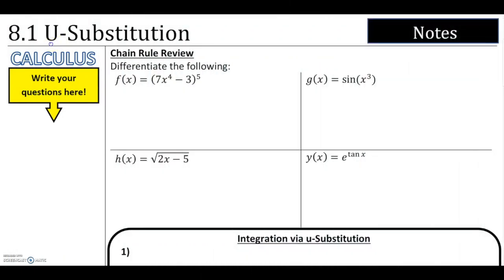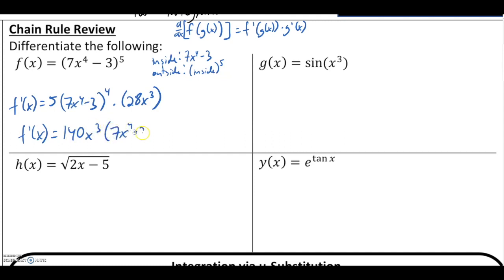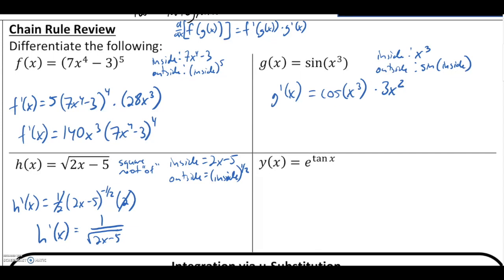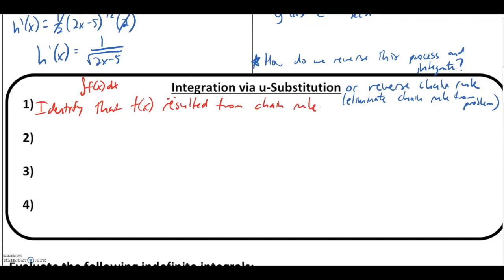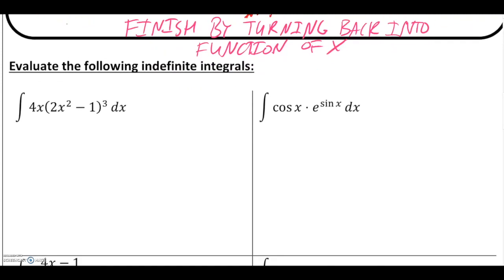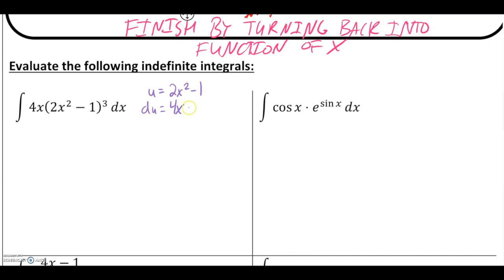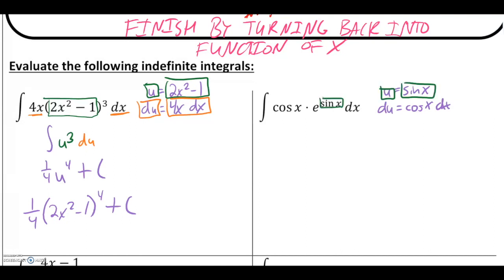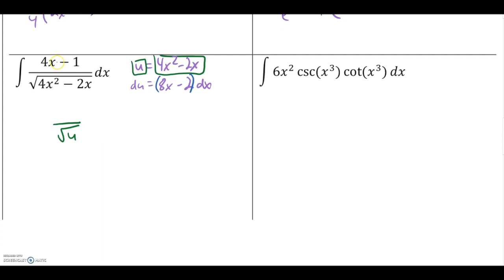DIFFERENTIAL EQUATIONS Lesson 1 Part 1 U Substitution Indefinite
Utilizing a change of variables to antidifferentiate chain rule derivatives